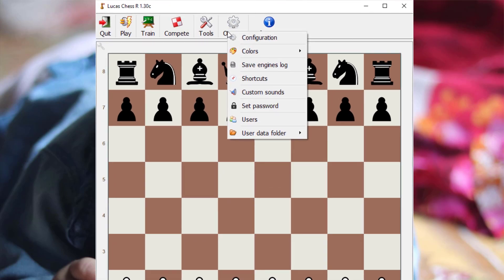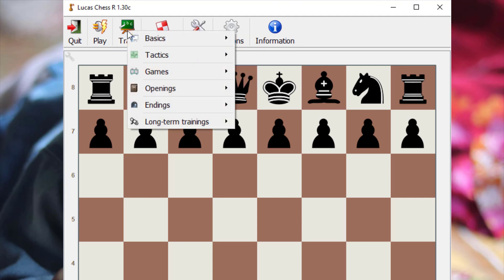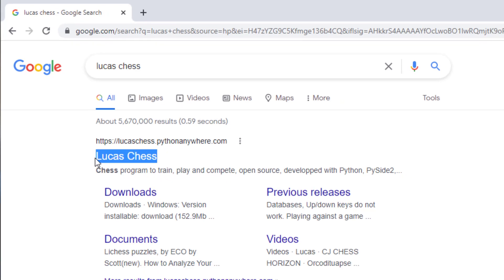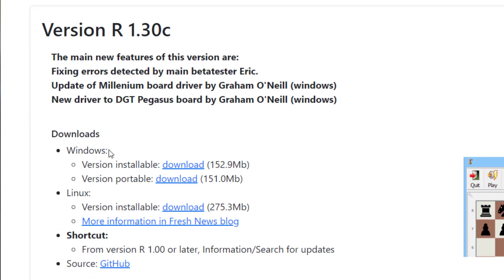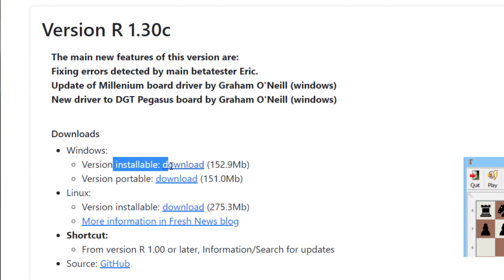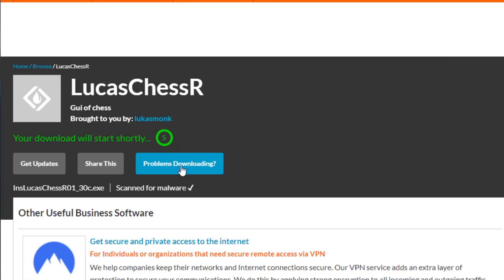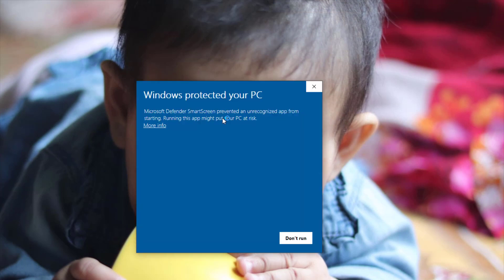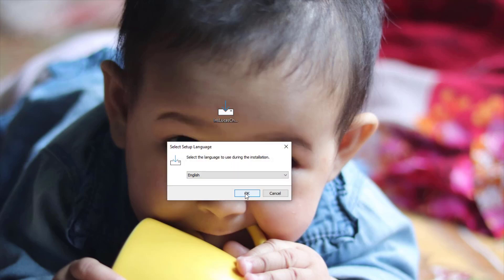How to Install Amazing Chess GUI Lucas Chess || Free!! 😊😊😊